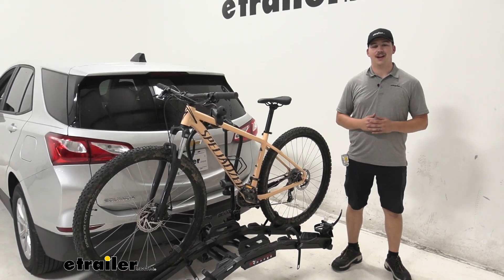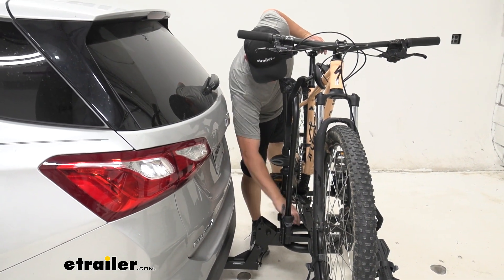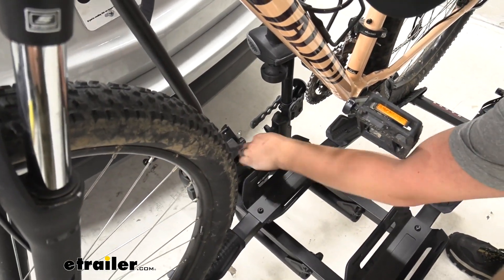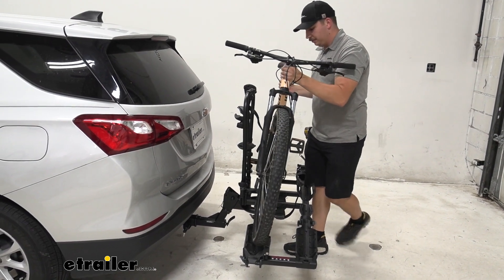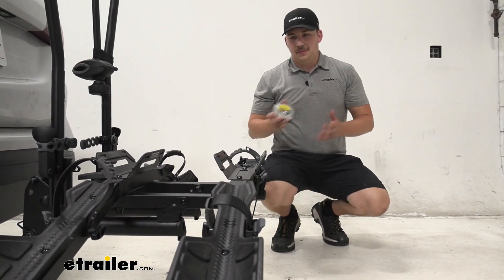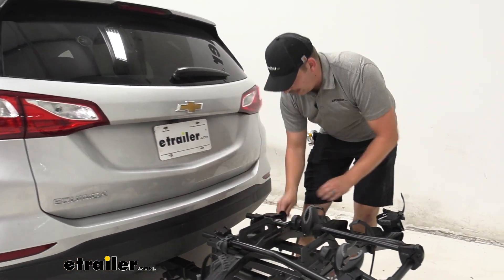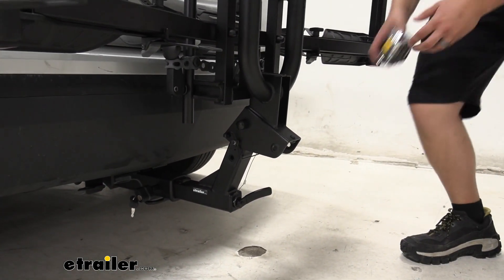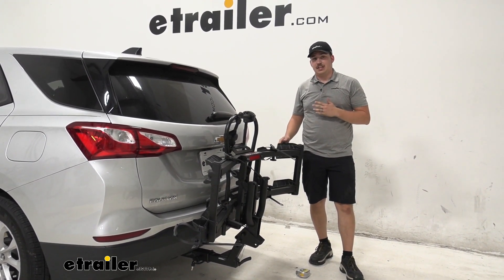Fit Check: Hollywood Racks Destination E Bike Rack for 2 Electric Bikes on a 2021 Chevrolet Equinox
Hi, everyone. Aiden, here with etrailer.com. Today, we're gonna be taking a look at the Hollywood Racks Destination e-bike rack here on our 2021 Chevrolet Equinox. This is going to be a really solid option if you're looking for an e-bike rack that has a high capacity and is really easy to use This one's gonna have a 70 pound capacity. So good for some of those heavier bikes and it's going to hold it really solid. It is a frame mount.

So just be careful if you do have a carbon frame, but with the way these clamps rotate 360 degrees, it is gonna be good for our alternative frames too, giving us plenty of ways to attach. Now, the thing that makes this so easy in my opinion is the tilting away. To come back to the point right here where it pivots, we've got a gray handle. I'm just gonna loosen that up and then just push it back. And that's gonna release this tilting mechanism and we can just ease it down.

Because of where this pivot point is, it's really easy to use. It's not very heavy, even if it's fully loaded, very manageable on your own which is a lot different than a lot of other racks. But this way we can tilt it away, get hatch access to maybe change our shoes before or after a ride, or just get something outta the back if we need it without unloading the whole bike rack. So tilting it back up is just as easy, you can do it from the back and pull it or push it up into place from here. Then all we gotta do is just push that hand knob back into place and tighten it down to secure it, really simple.

From here, we can unload the bike. This does come with a ramp that I'll attach at the back end. It's a pretty solid ramp. We don't have the room for it right now. So I'm just gonna get the bike unloaded right now by starting with these ratcheting wheel straps.

There's gonna be a gray button facing out. And then we can just push that in, pull out that ratcheting strap, just like that. There's three on the bottom. And then we've got this clamp up top. Tool free, just rotate that hand knob, it is lockable. So if you wanna lock the bike to the rack, you can lock that hand knob. And then we can just rotate that out of the way. And at this point you'd reel it backwards or just lift it up and away. Because of that mass design, if you do decide to just lift it up in a way like that, there's nothing in your way so it's really simple. You're not running into anything or trying to fish the bike around some sort of center mass. It's all neat and tidy. Now, I like to just take this hook and loop strap and actually secure this clamp up top to the post, and re-secure the straps down at the bottom. It just keeps everything neat when the bikes are unloaded. And from here, let's actually get some measurements starting with our ground clearance. This bike rack does have sort of a U-shaped design. So the back end lowest point here, we get 13 1/2 inches of clearance, not the best but not the worst. I'd say with any sort of steep driveways, you should be all good. Just be watchful of that. Make sure you don't go on any big hills. As far as the back end goes, we're adding 28 1/2 inches from the back of the vehicle. Not too bad, it is fairly condensed, but we can fold it upright when it's not in use. We can just come here to the mass, undo these little rubber straps, and that'll free up these handles here to be opened. Again then fold down the mast, reengage the handles and re-secure those straps. Those straps are just to ensure the handles don't pop open accidentally. From here, we've got another pin and clip down near the hitch that we can pull out, rotate the bike rack up, and re-secure this with the newly aligned holes down at the bottom. You do have to kind of wiggle it around to get that correct alignment. But once you do, you can re-secure it, and we've got a much more condensed bike rack. Now only adding about 13 1/2, 13 inches to the back of the vehicle here. So it does sit a lot closer. That closest point is probably three inches away but there isn't much movement here. I don't think we'll have any vehicle contact. It does block your backup camera quite a bit here. So just be mindful of that when you are backing up. If you're looking for something less bulky maybe check out the Kuat Transfer. And then down here, we have an integrated anti rattle knob that's gonna keep it secure and it's gonna work with a two inch